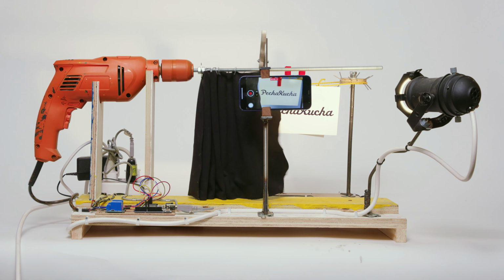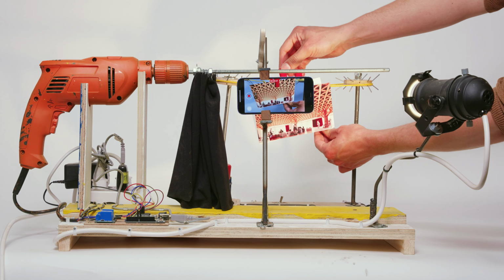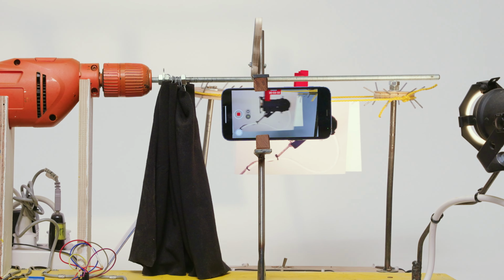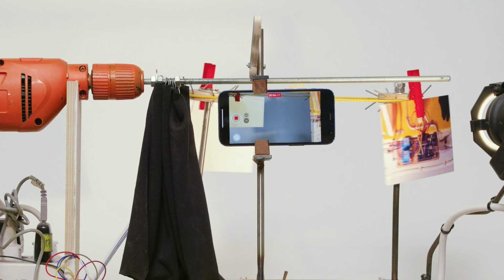I got asked to present a Pecha Kucha, so I built this!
A Pecka Kucka about a Pecha Kucha